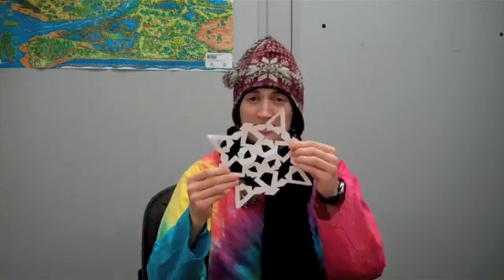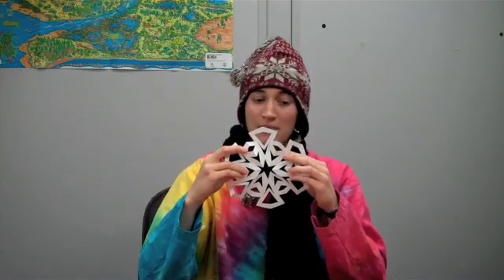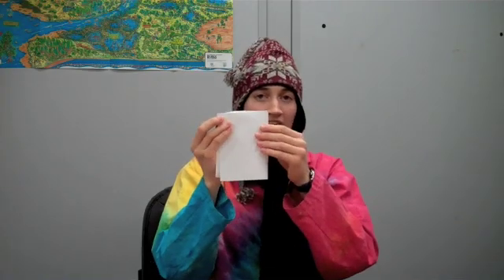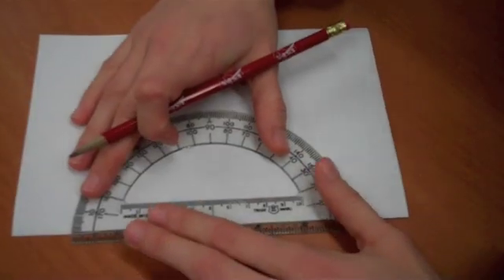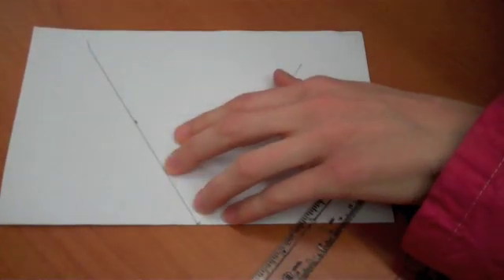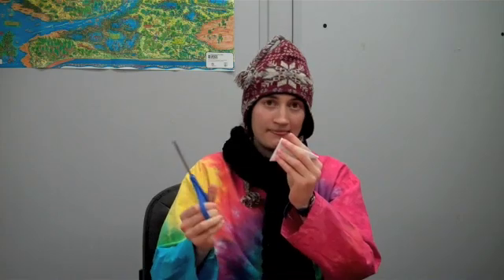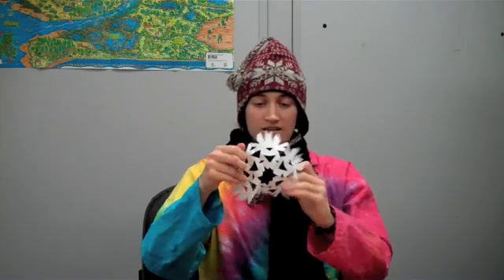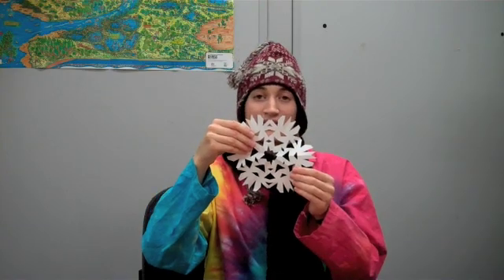Better Snowflakes Through Science: a fun, at-home math experiment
Once we know a bit about the science of real snowflakes, we can go about making better paper snowflakes.  Six-sided snow flakes can help you turn your laboratory (or home) into a winter wonderland!